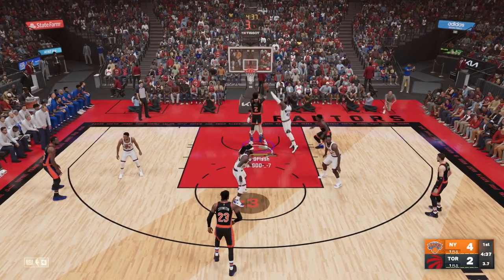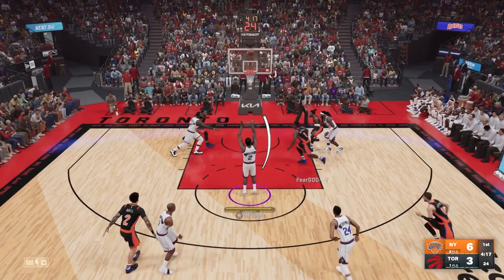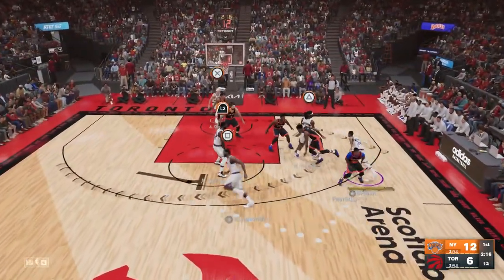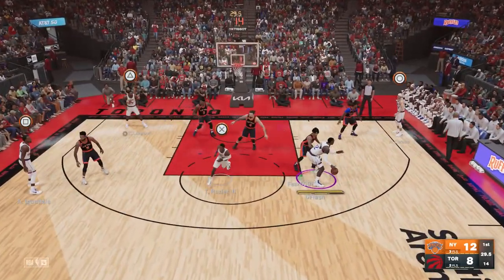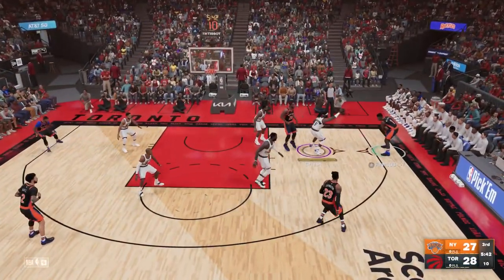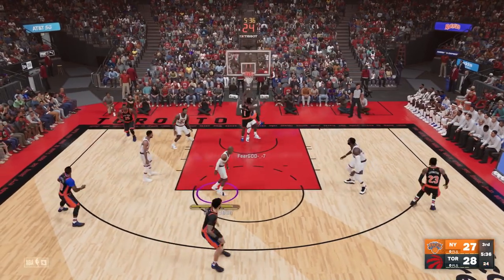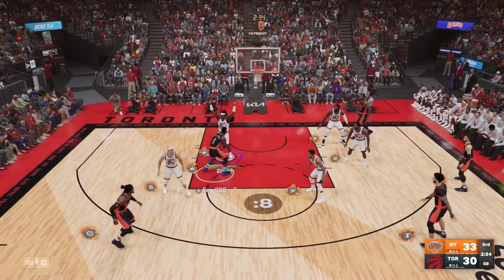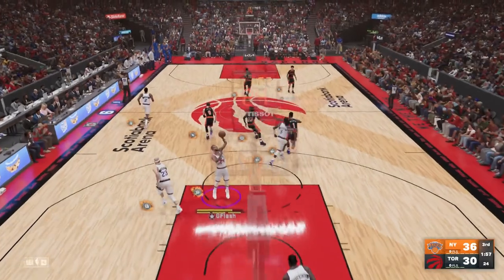Zion on the Knicks! - NBA 2K23 Online MyLeague | PS5